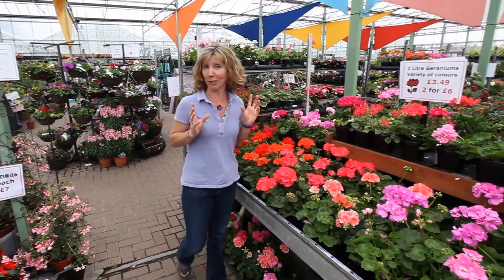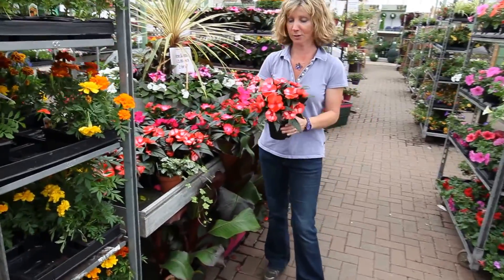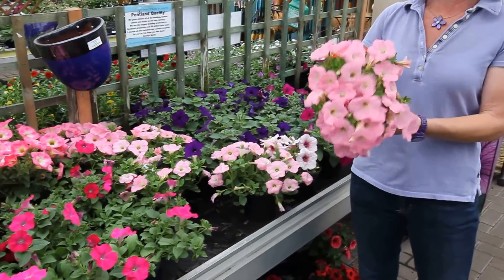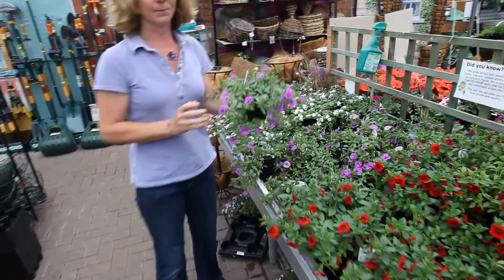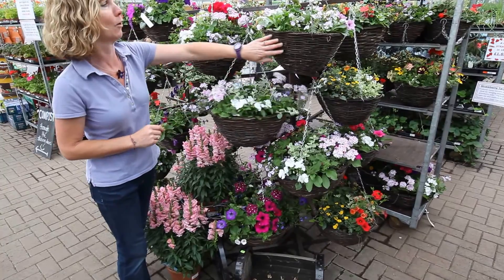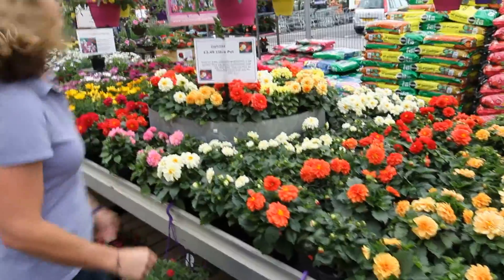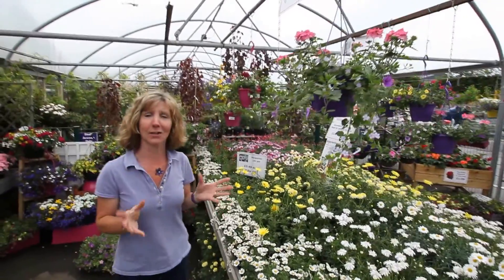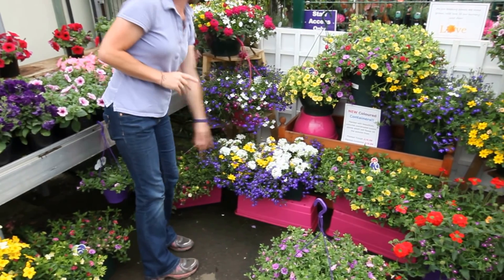Pentland Plants Looking Good Products 24th June 2013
A walkaround Pentland Plants garden centre with Carolyn Spray.  Carolyn highlights this weeks "must have" products for the summer.